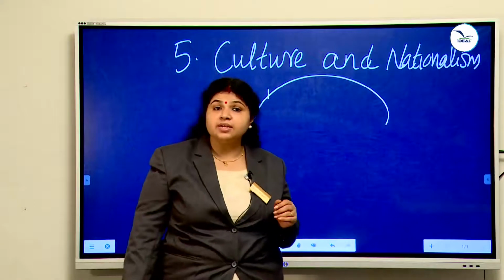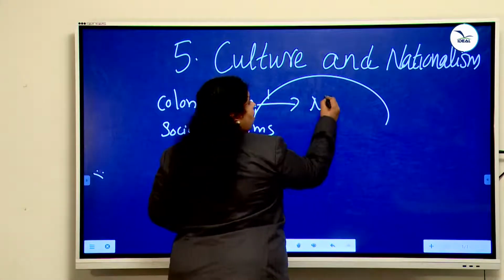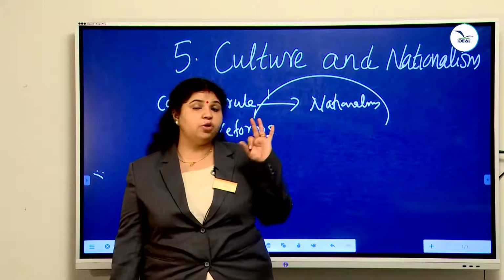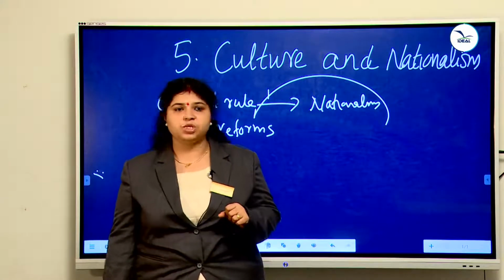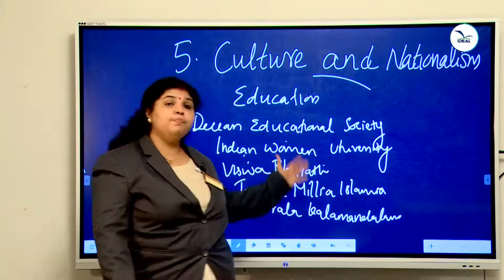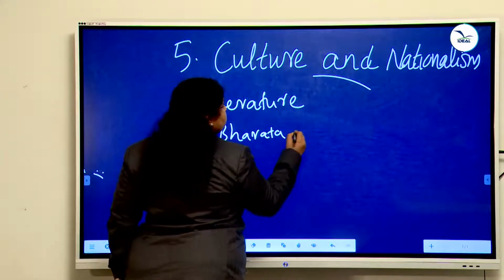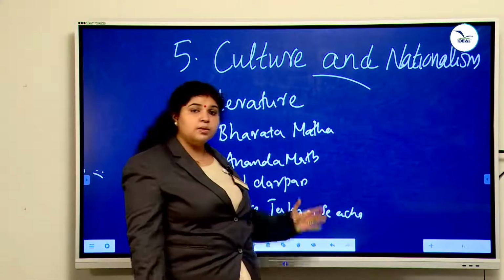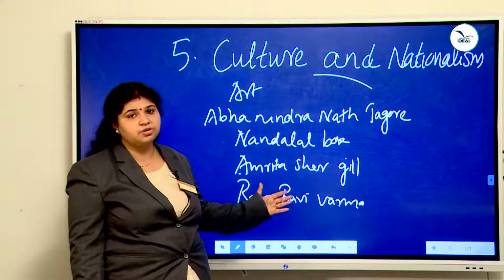SOCIAL SCIENCE-I | CHAPTER-5 | CULTURE AND NATIONALISM | STANDARD-10